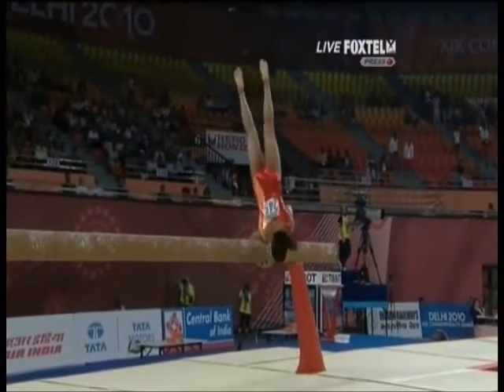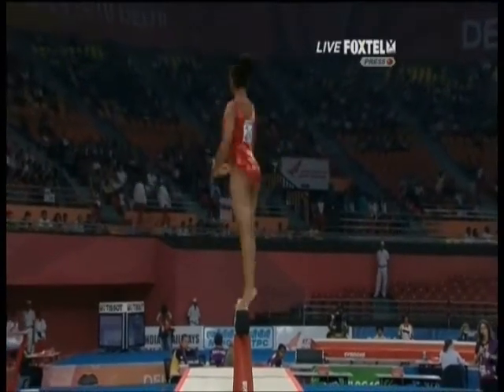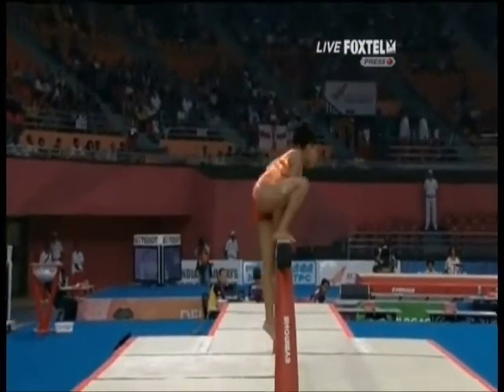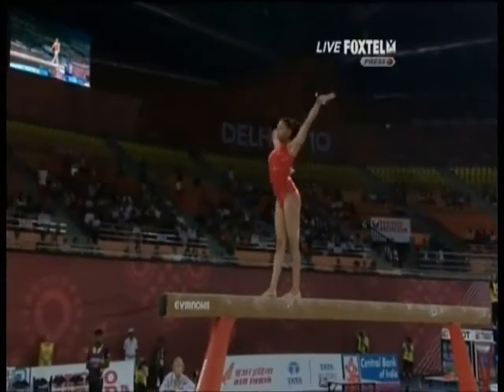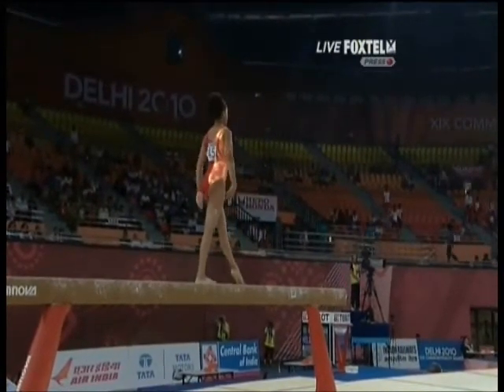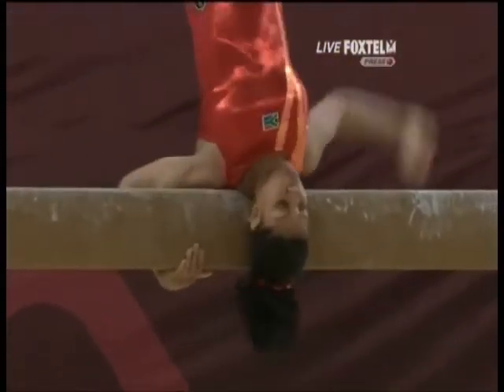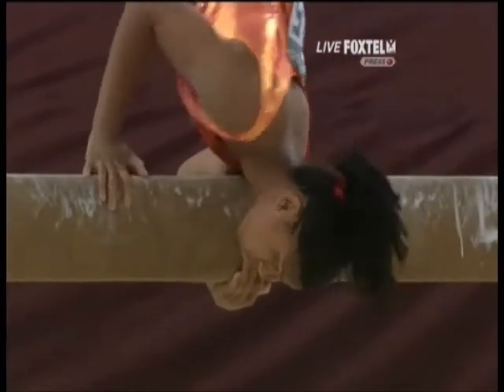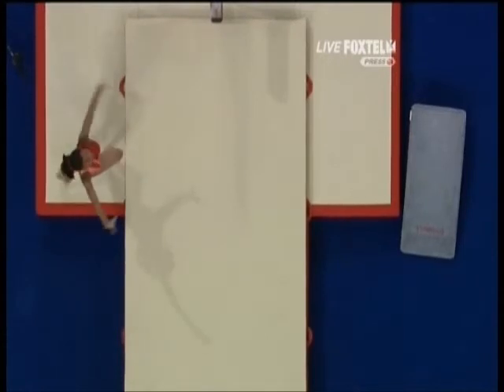Ashleigh Heldsinger 2010 Commonwealth Games Beam Team Final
Beam routine of Ashleigh Heldsinger from South Africa in the team final at the 2010 Commonwealth Games.